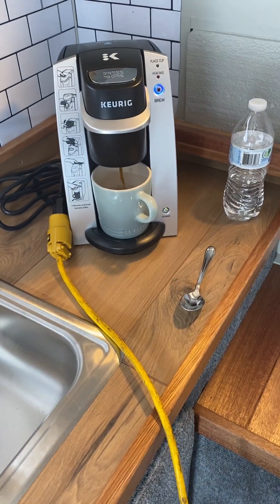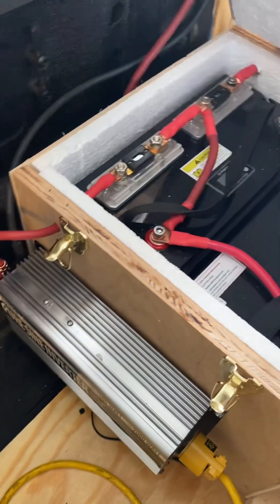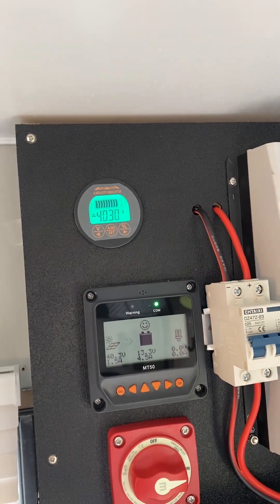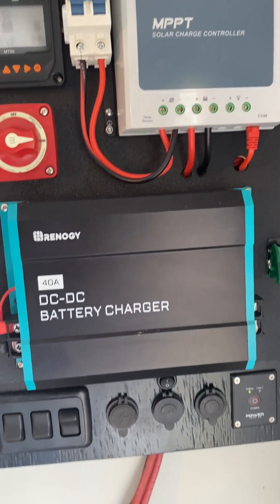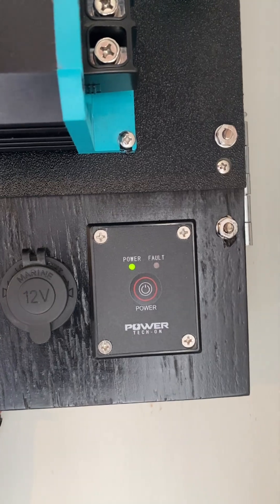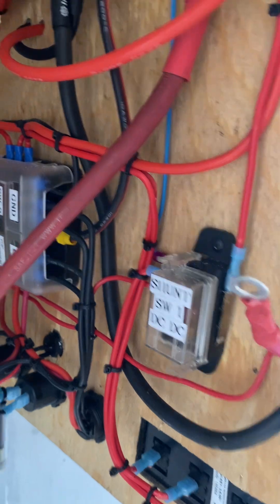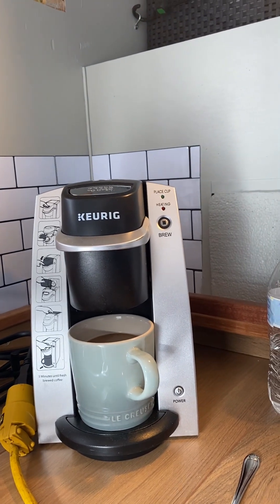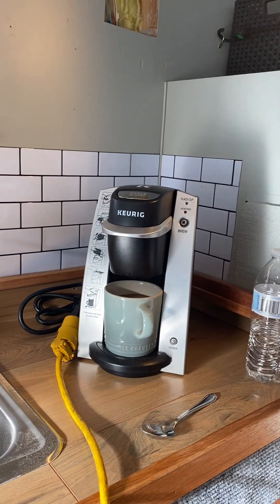Truck Camper 1st Keurig Coffee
I’ve installed the batteries and the inverter. Time tobtest the Keurig machine.